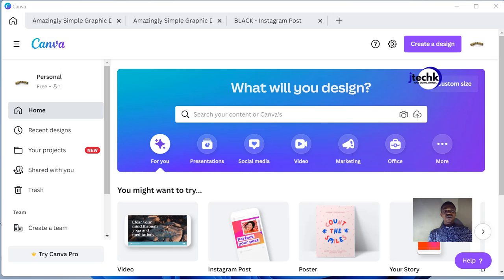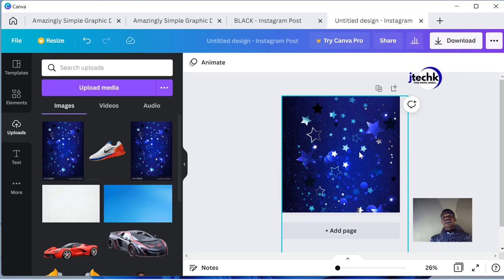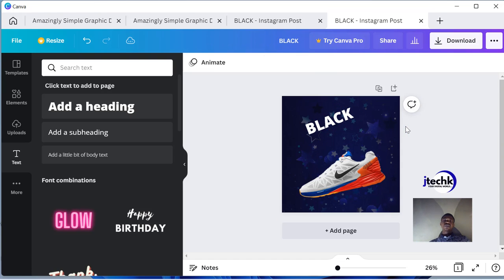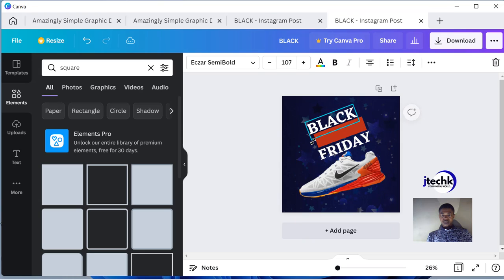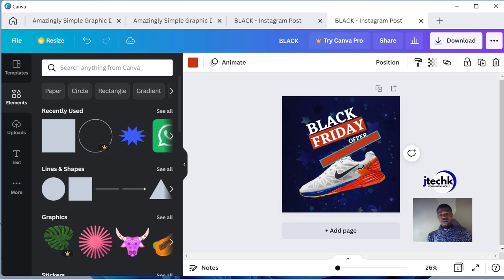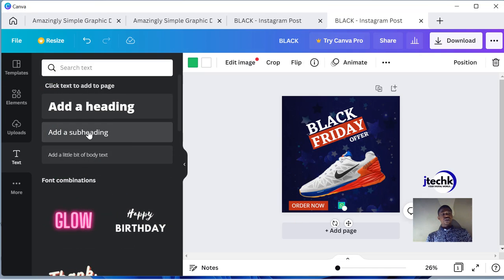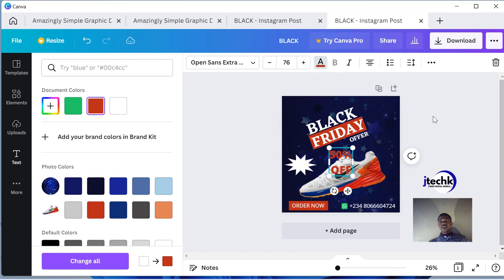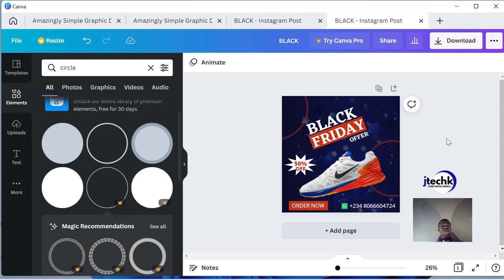HOW TO DESIGN A SALES FLYER WITH CANVA APP.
HOW TO DESIGN A SALES FLYER WITH CANVA- This video tutorial is a step by step guild on here to design a flyer using Canva App.